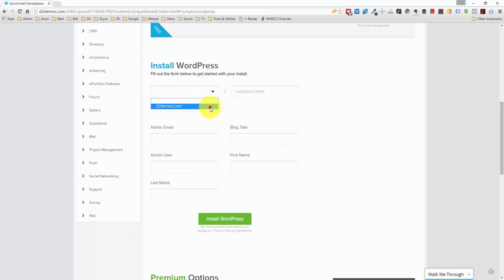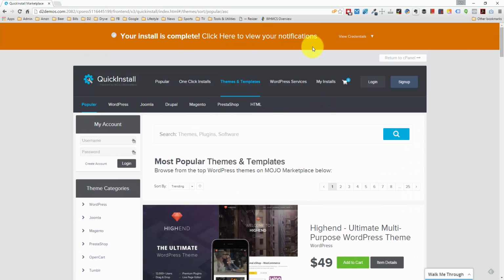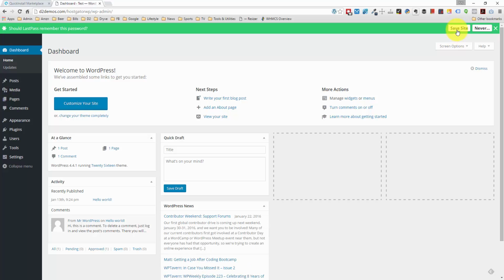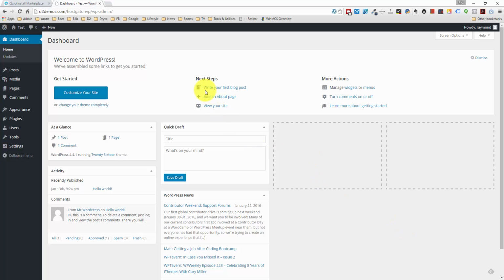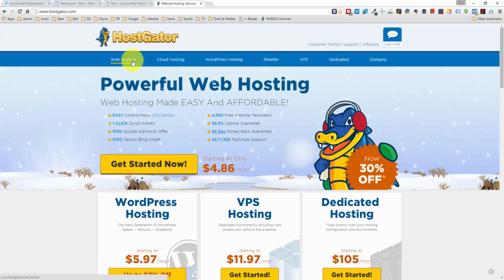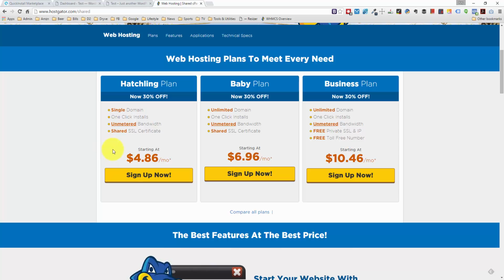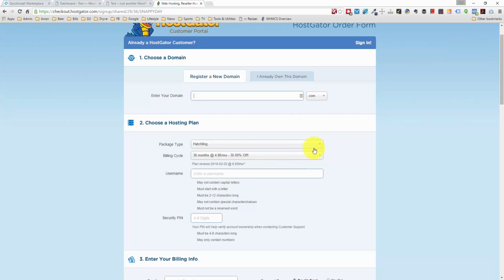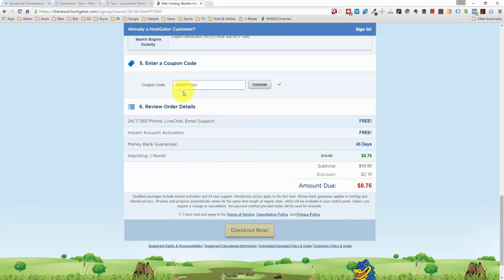Install WordPress on HostGator 2016 (for $0.01)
Let me show you how to install WordPress on HostGator. After years of using them, I highly recommend HostGator for WordPress websites - get started today for $0.01!

Installing WordPress on HostGator is easy and takes only a minute.

Login to your HostGator cPanel account, and scroll to find the QuickInstall option under the Software/Services section.

Within QuickInstall, click the WordPress option or the large image button that says "Install WordPress".

Once installed, you will get your login username and password along with the URL to access your WordPress administration page.

I like to login the first time and save my user/pass with LastPass, a great password manager tool.

That's it!

You can start customizing your WordPress website using themes and plugins.

Once you get the hang of how to install WordPress, it really is like second nature.

Again, if you have not selected a web host for your next WordPress website, consider HostGator as one of the most trusted names in the industry.